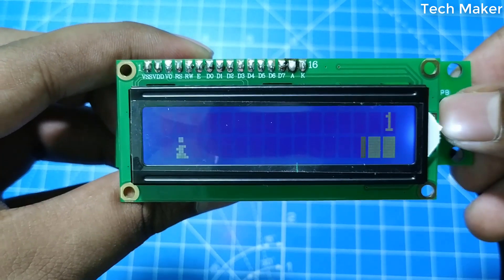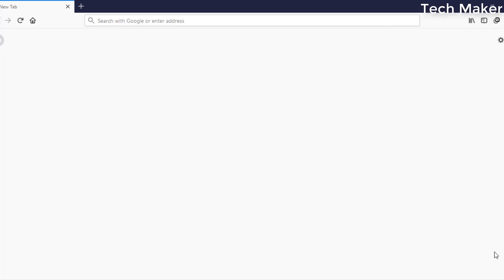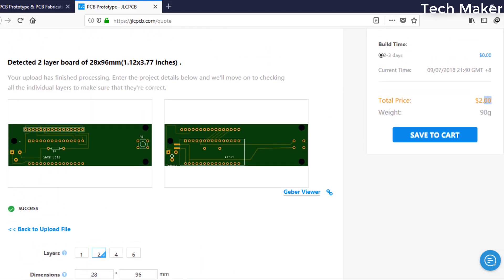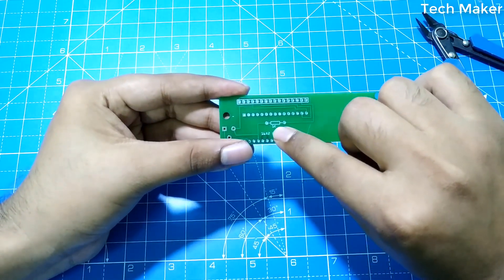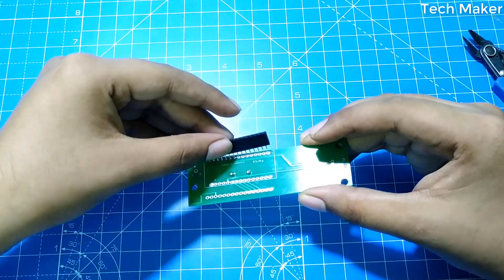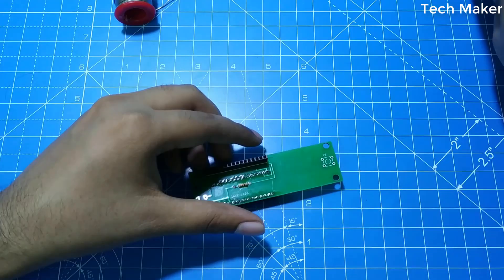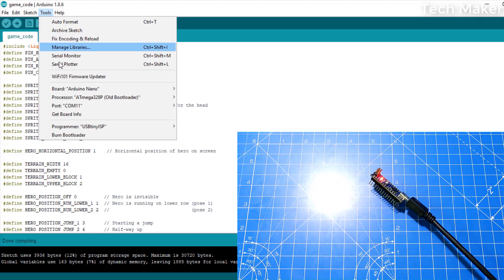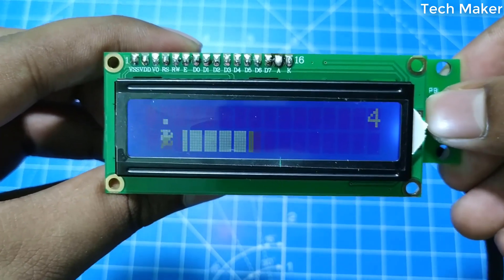How to make Arduino Game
How to make Arduino Video Game

In this video you will see how to make an arduino video game. This arduino video game is very easy to make and it will very interesting projects for kids.

~Buy at Amazon India
Arduino Nano
LCD Display